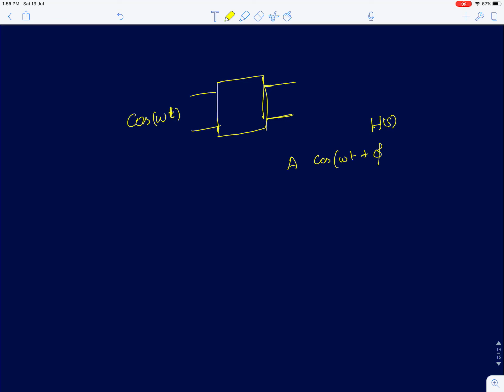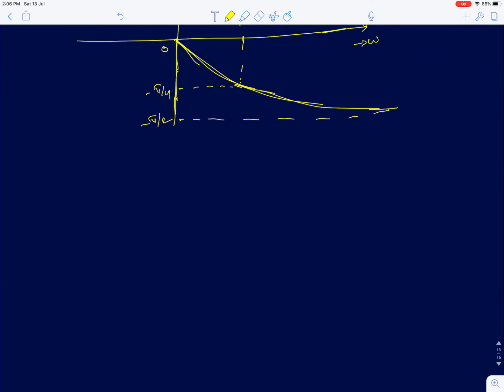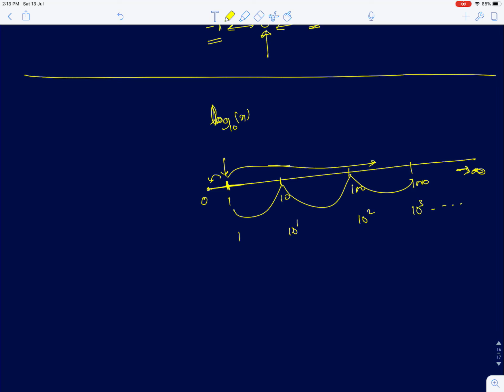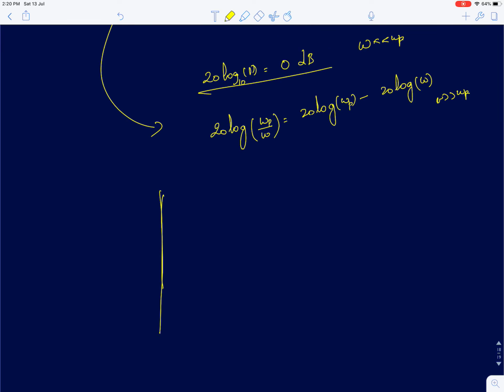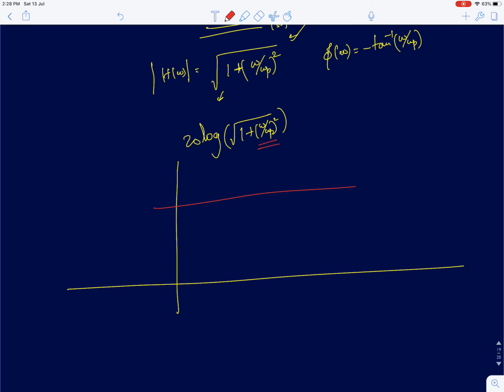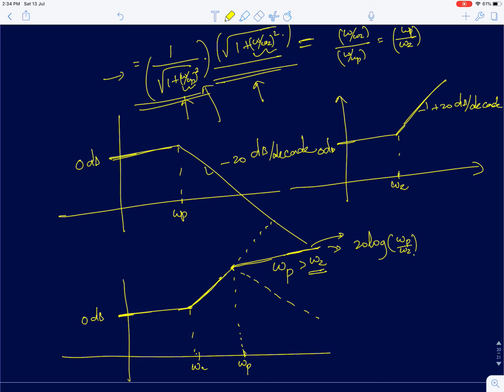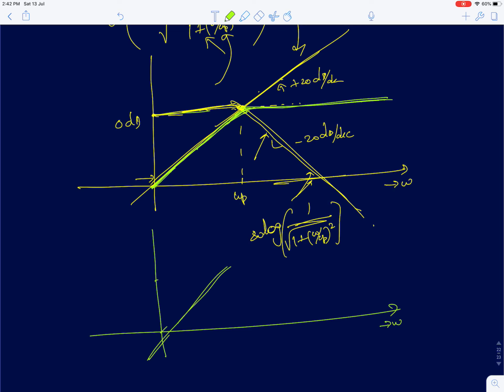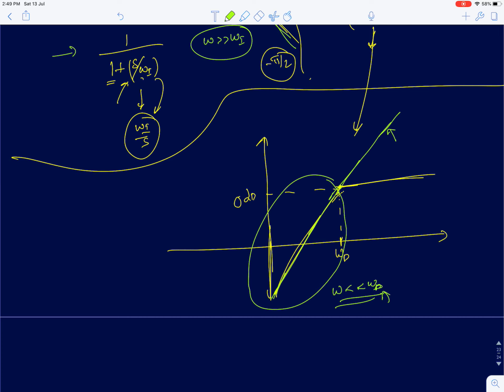ES Lecture 17: Frequency response of first order systems and bode plots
This Lecture talks about frequency response of first order systems. Bode plots are also introduced.